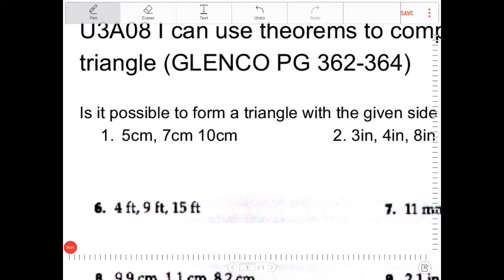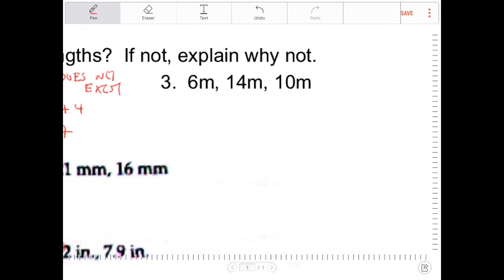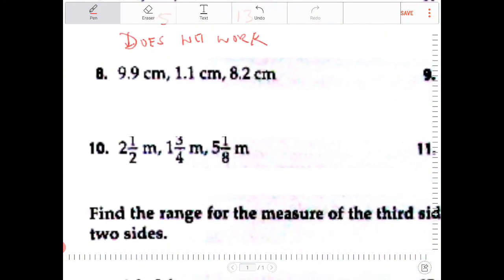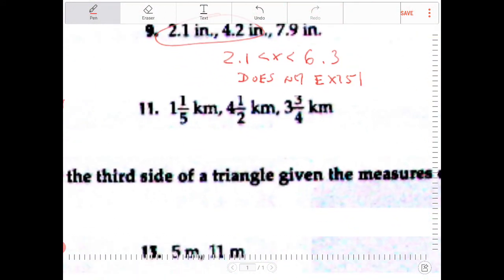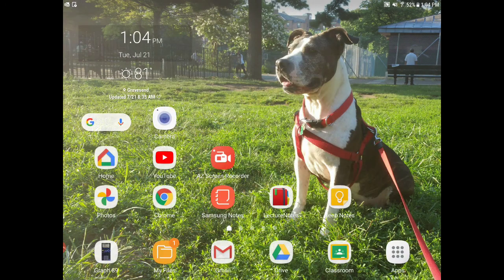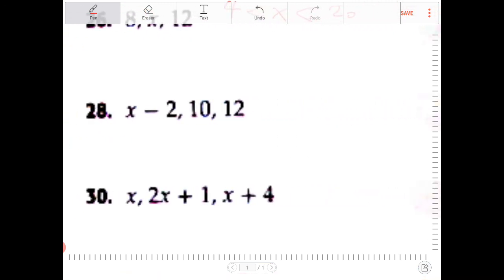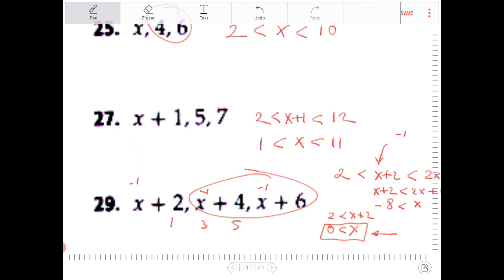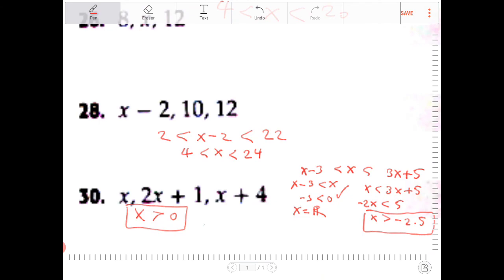Geometry U3A08 exercise on triangle inequality theorem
Exercise on triangle inequality theorem